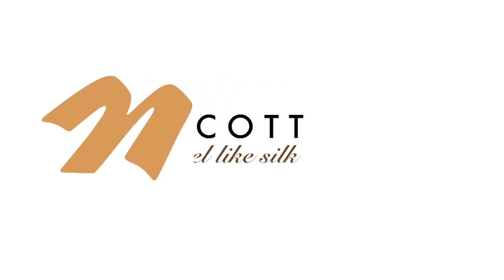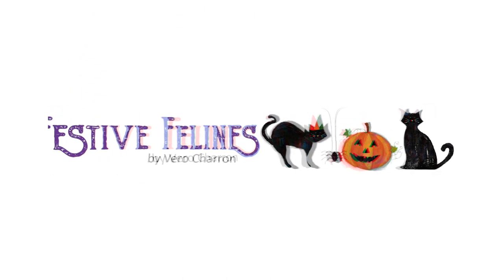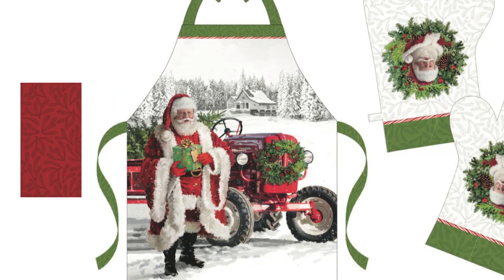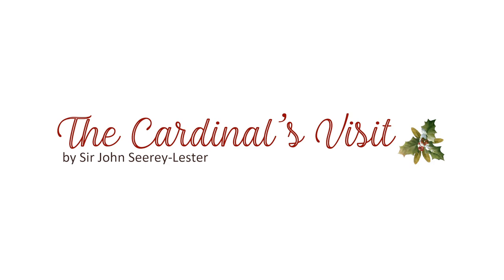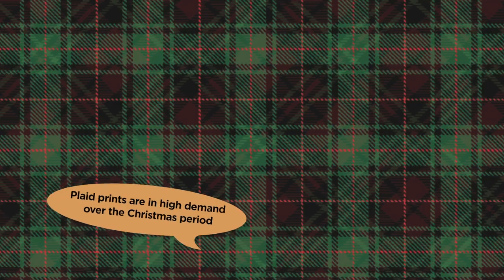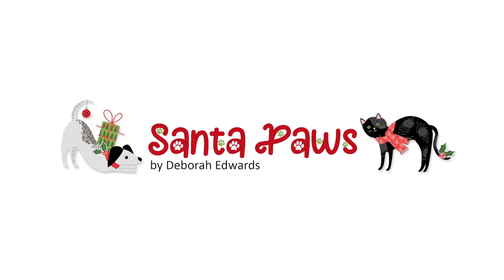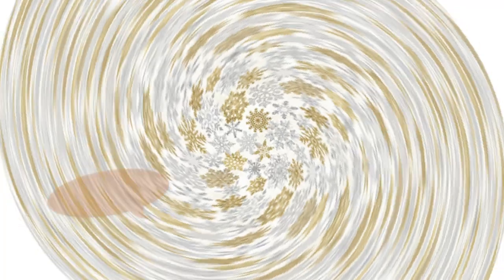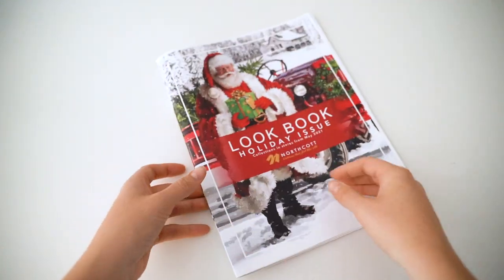Northcott Holiday Release 2020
We're excited to introduce our newest Holiday collections, shipping from May 2021! With some spook-tacular Halloween fabrics and a multitude of adorable Christmas prints, we are certain you will be lost with choice.